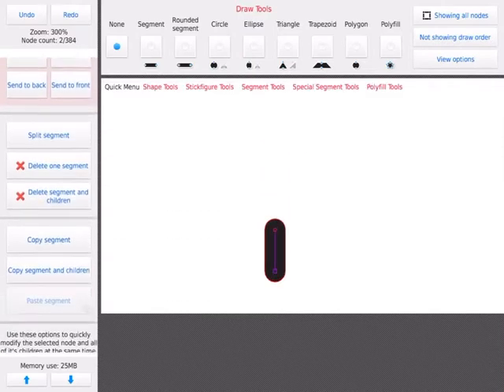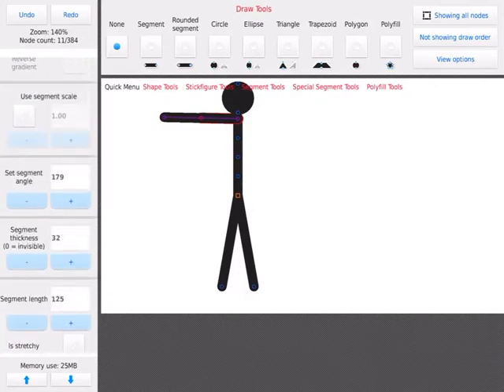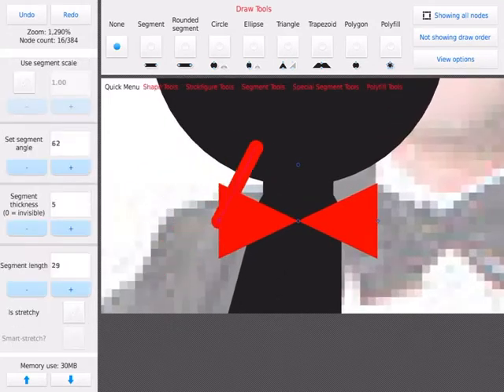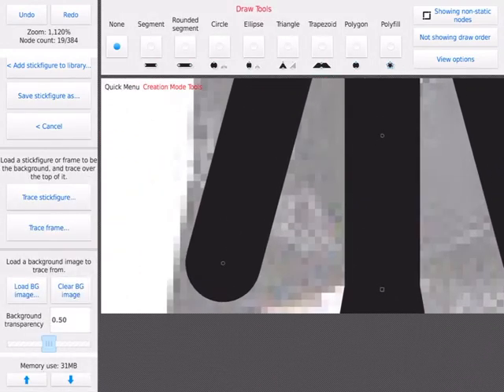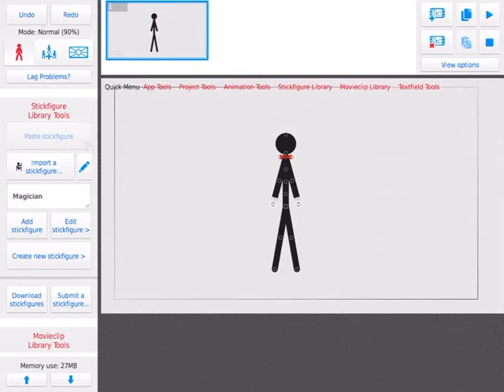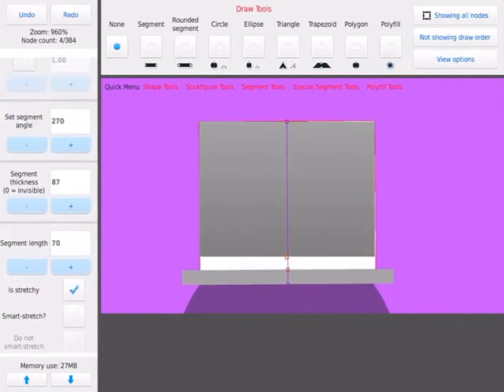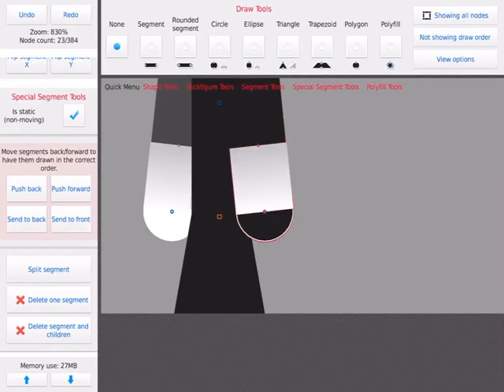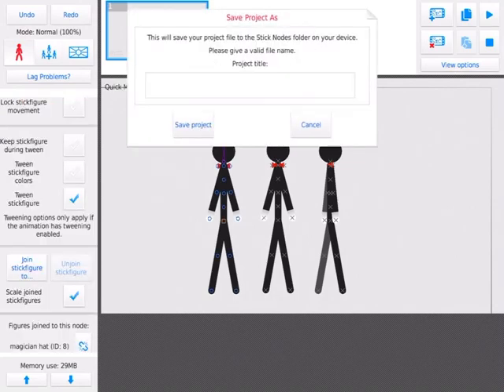How to make an oc for beginners (sticknode)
We have an winner for the oc giveaway congratulations to super pixel